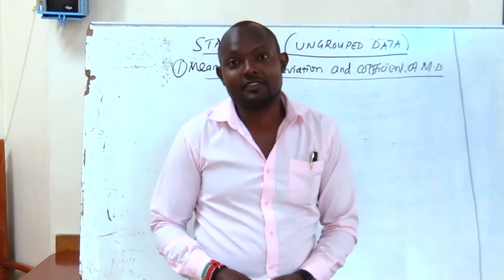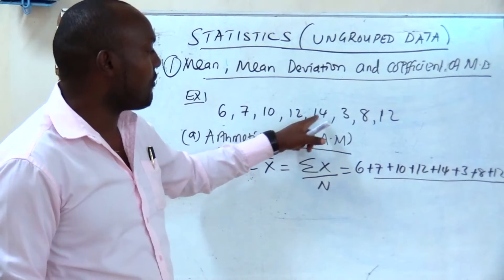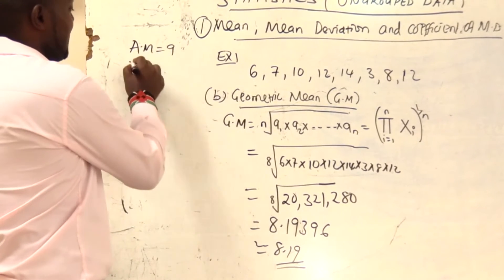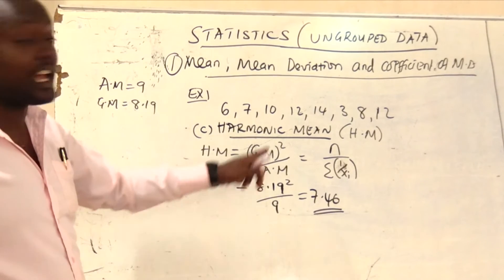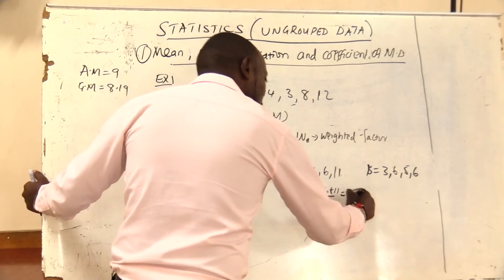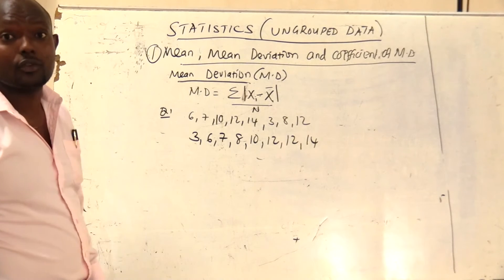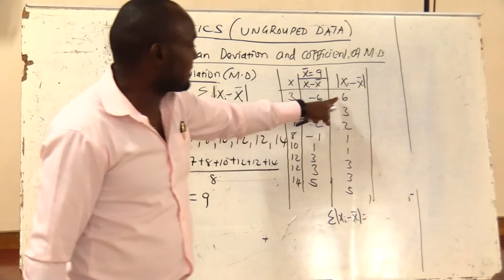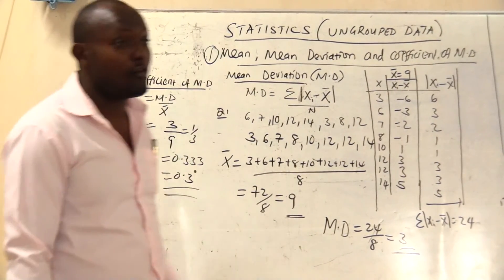STATISTICS (Ungrouped Data): MEAN, MEAN DEVIATION AND COEFFICIENT OF MEAN DEVIATION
DUE TO PUBLIC DEMAND, OUR VIDEO TODAY WILL TACKLE STATISTICS.
LET US CONTINUE MAKING MATHEMATICS SIMPLE.